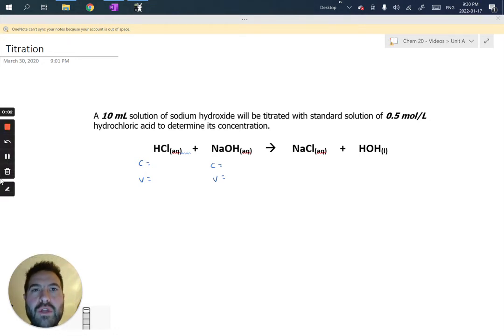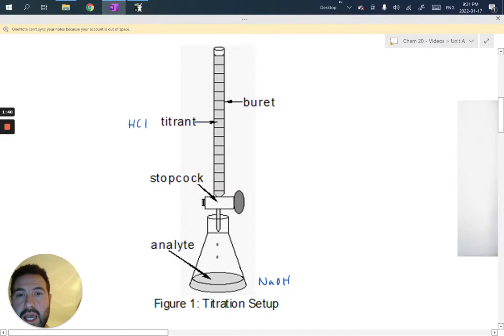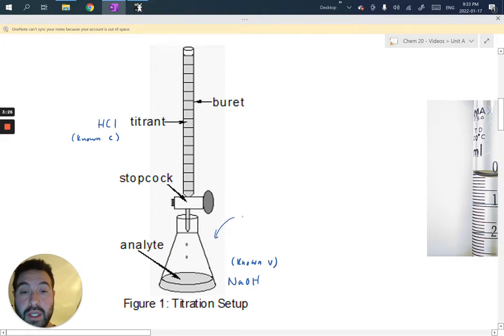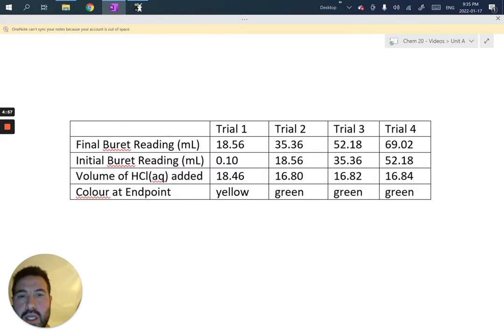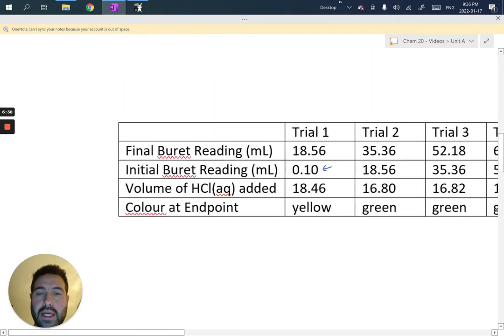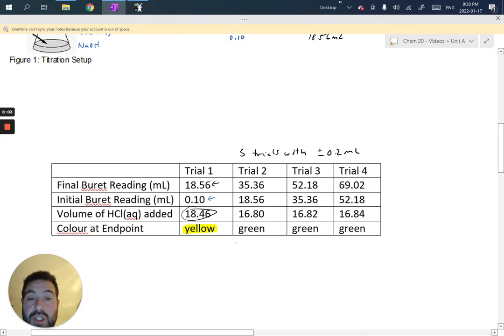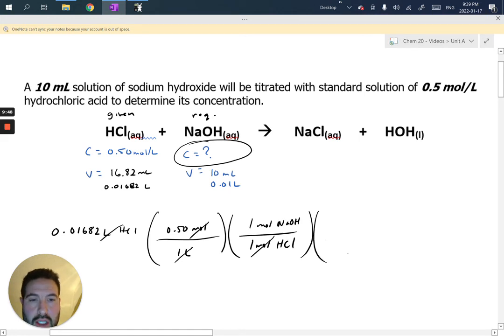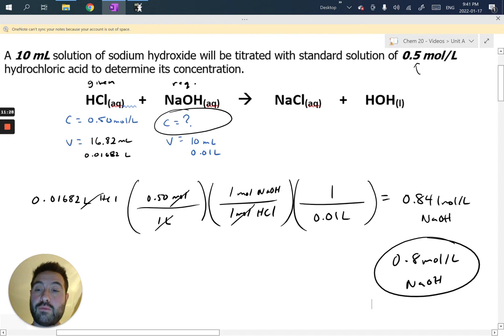Chem 20 - Unit D: Titrations